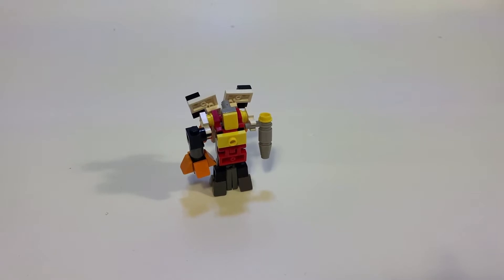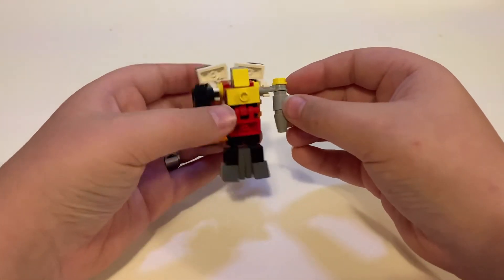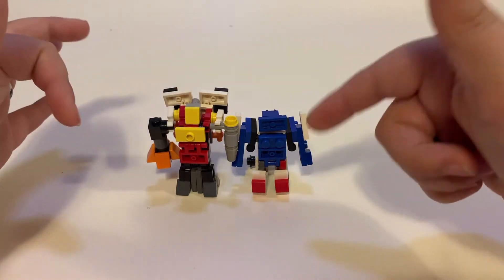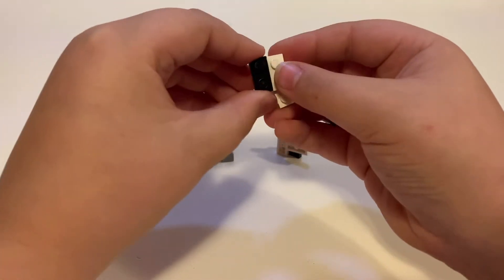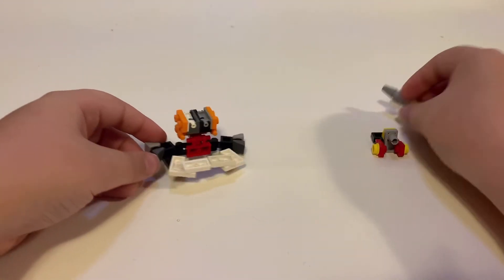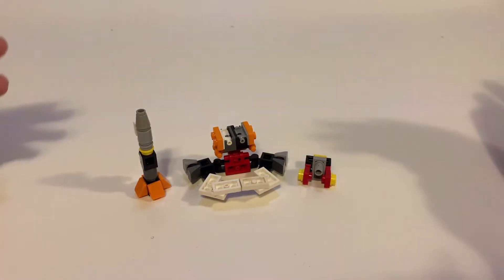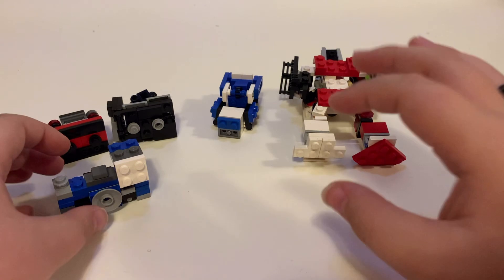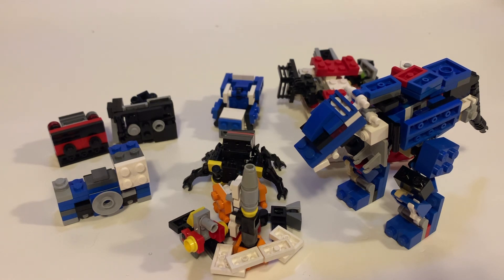Mini LEGO omega supreme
I forgot to say that I also have a mini devastator ver3